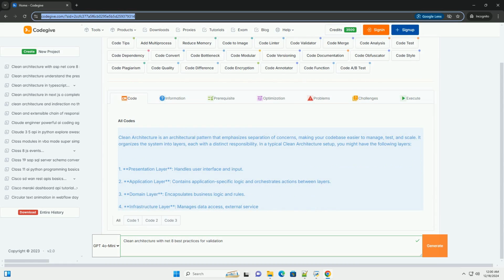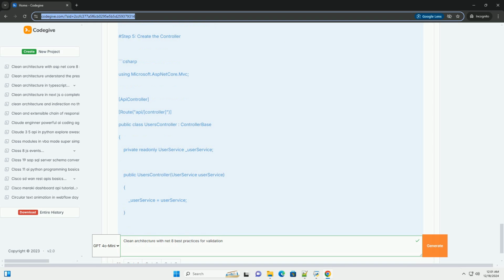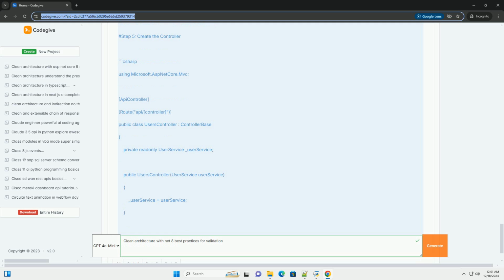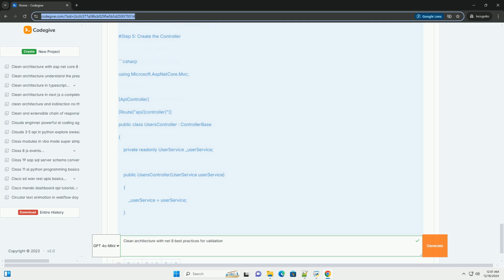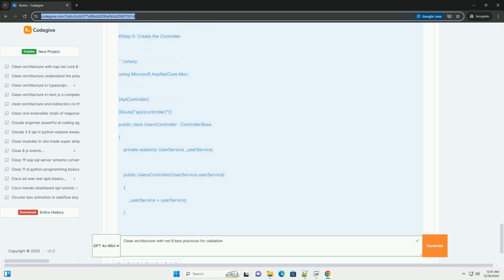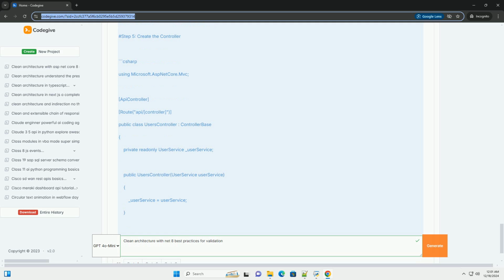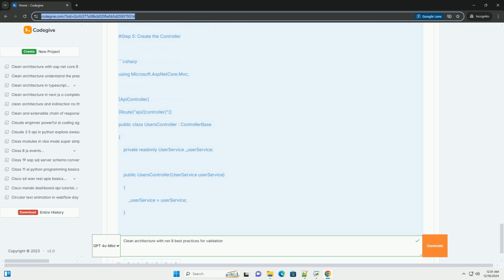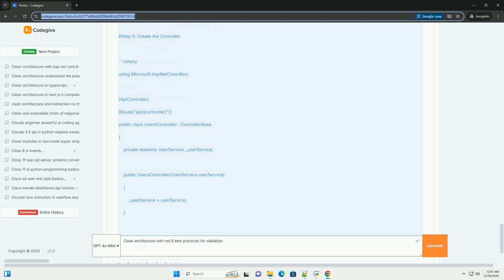clean architecture with net 8 best practices for validation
clean architecture is an architectural pattern that emphasizes separation of concerns, making your codebase easier to manage, test, and scale. it organizes the system into layers, each with a distinct responsibility. in a typical clean architecture setup, you might have the following layers:

1. **presentation layer**: handles user interface and input.
2. **application layer**: contains application-specific logic and orchestrates actions between layers.
3. **domain layer**: encapsulates business logic and rules.
4. **infrastructure layer**: manages data access, external service calls, etc.

in .net 8, you can implement clean architecture effectively, focusing on best practices for validation. validation is crucial for ensuring that input data is correct and meets the business rules before processing it.

 best practices for validation in clean architecture

1. **use data transfer objects (dtos)**: represent the data structure for requests and responses. this helps in validation and maintaining a clear contract.

2. **leverage fluentvalidation**: this is a popular library for building strongly-typed validation rules.

3. **centralize validation logic**: keep validation logic in the application layer or in a separate validation layer to avoid duplication.

4. **use custom validation attributes**: extend built-in validation attributes for specific needs.

5. **return meaningful error messages**: ensure that validation errors are user-friendly and informative.

6. **perform validation early**: validate inputs in the application layer before passing them to the domain layer.

7. **keep business logic separate from validation logic**: validation should be about checking data integrity, not about applying business rules.

8. **unit test your validation logic**: ensure that your validation rules work as expected.

 example implementation

below is a simple example showcasing how to implement validation in a clean architecture setup using .net 8 and fluentvalidation.

 step  ...

Clean Architecture
 .NET 8
 Best Practices
 Validation
 Software Design
 Domain-Driven Design
 Layered Architecture
 Dependency Inversion
 Separation of Concerns
 Testability
 Maintainability
 Reusability
 Input Validation
 Error Handling
 Business Logic